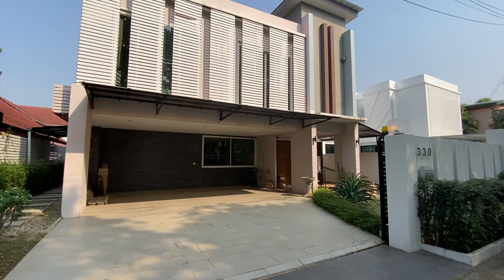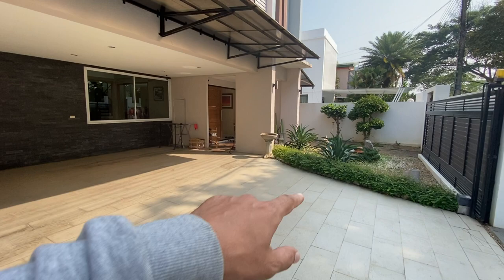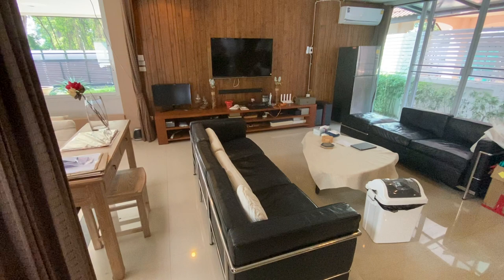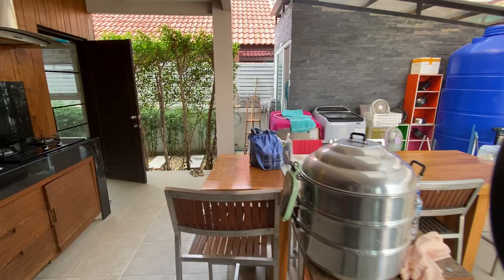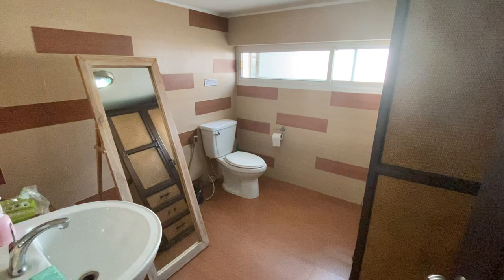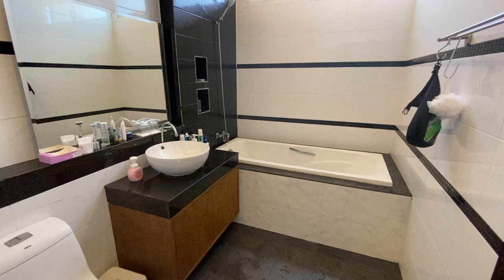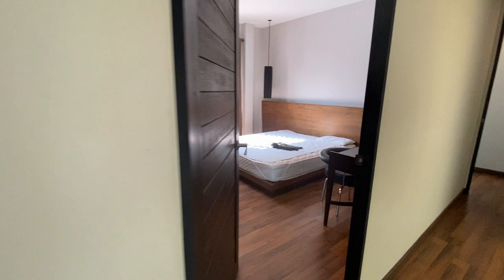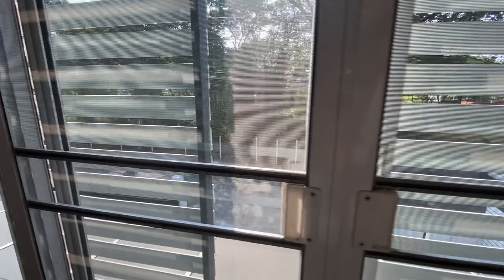Modern 3 Bedroom Home for Rent in Quiet Neighborhood near Central Festival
Price:  44,990 Baht / Per Month

Details: House with private pool for rent with furniture

– Bedrooms: 3
– Bathrooms:2
– Living area: 230 sqm
– Kitchen: 2

– Nearby: Payap University, Central Festival, and various schools on Kaew Nawarat Road